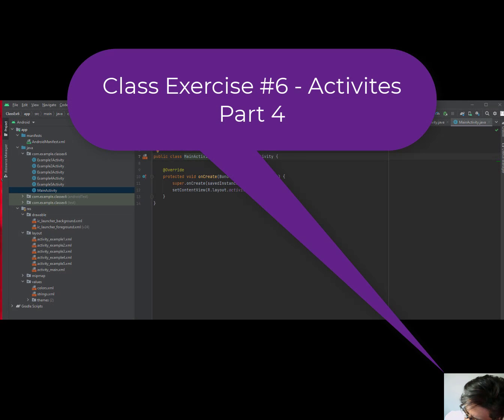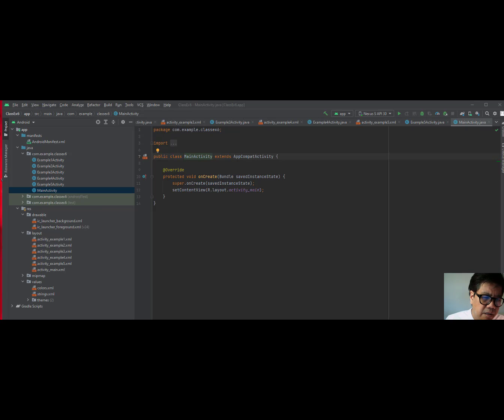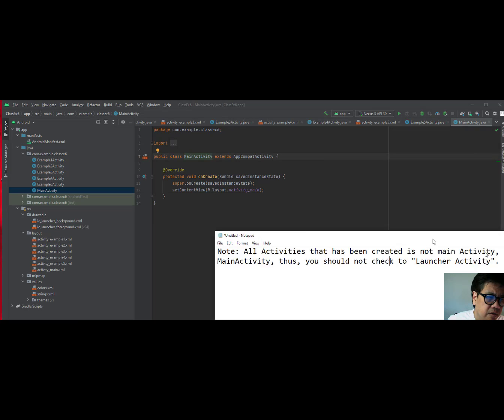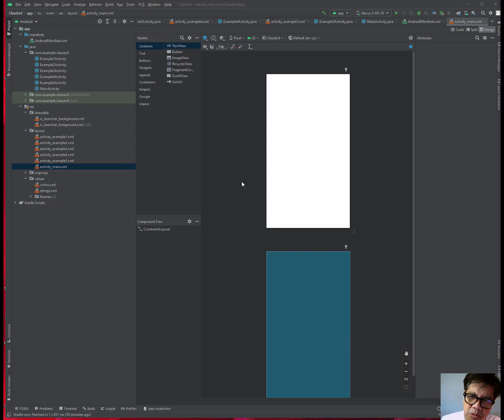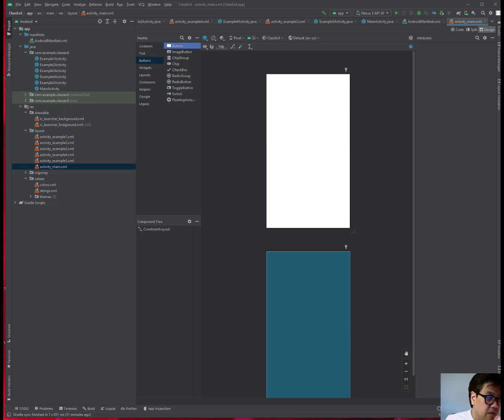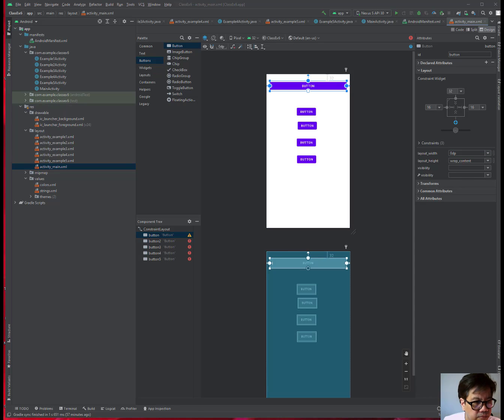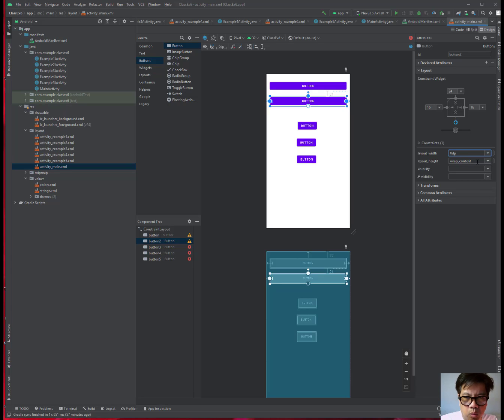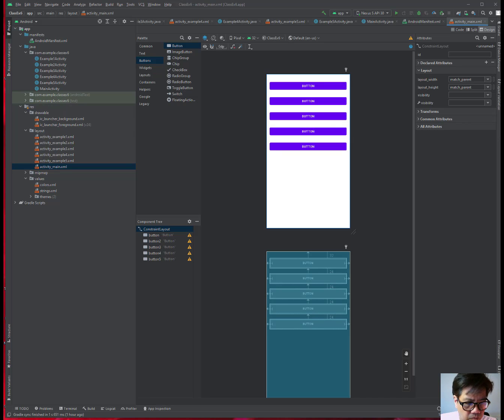Class Exercise #6 - Part 4